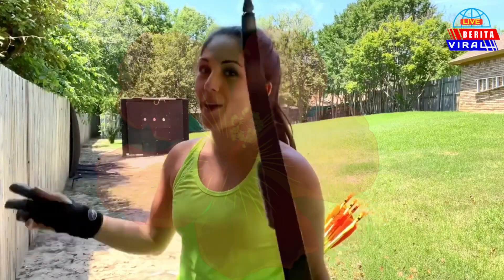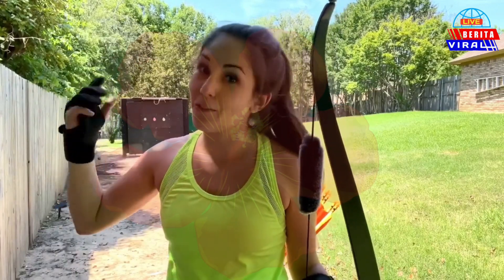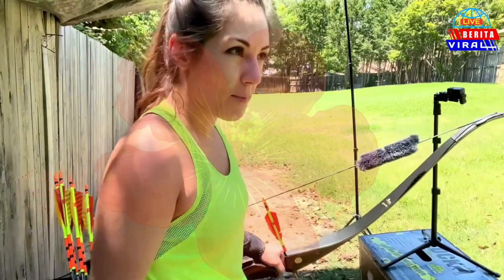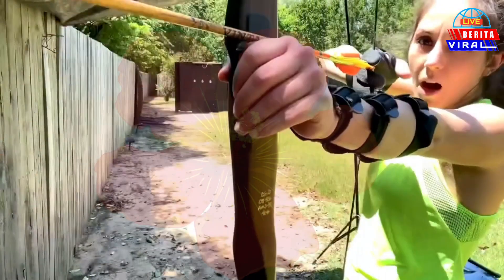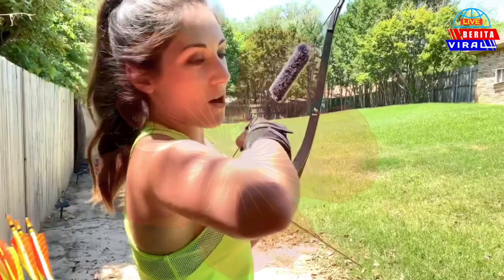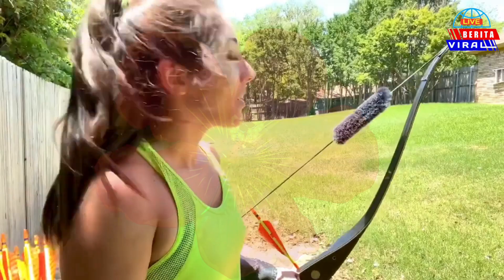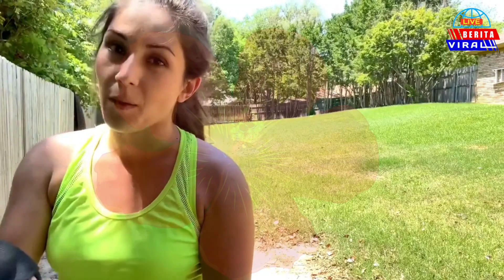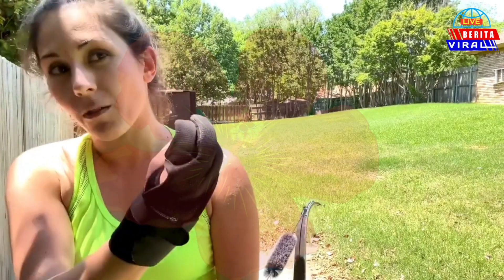Lesson 4 - Shooting & Aiming - Archery Tutorial by Jen Delany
Please understand the Tutorial explained by Jen Delany, how to grip a bow, aim and shoot arrows carefully.